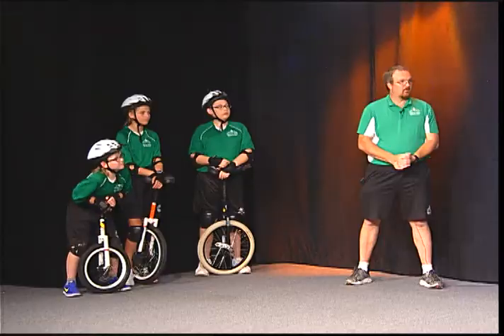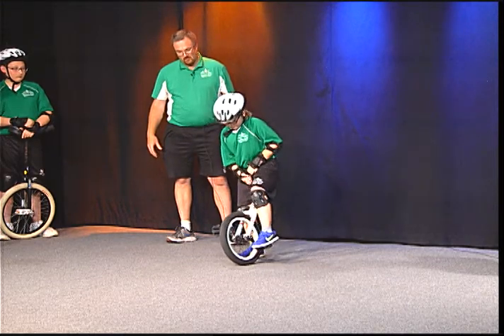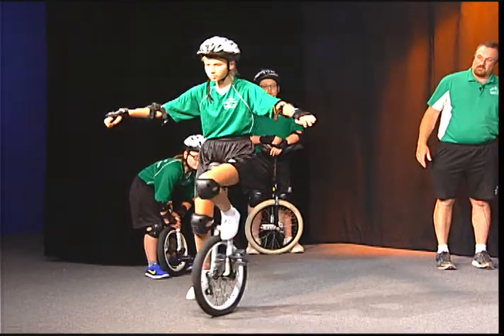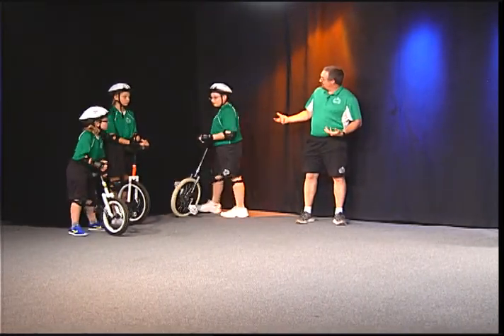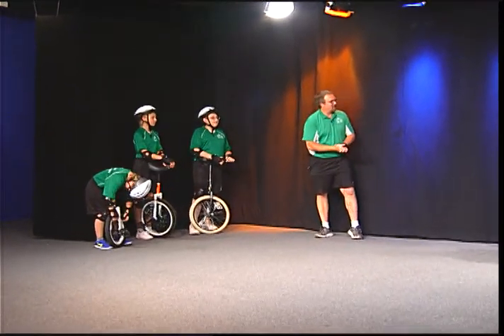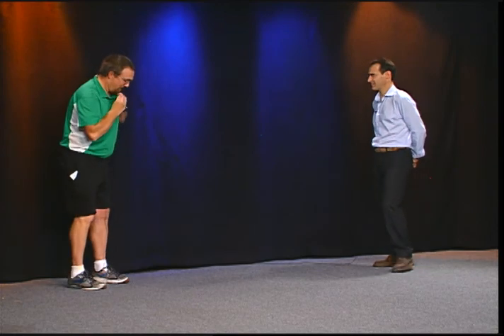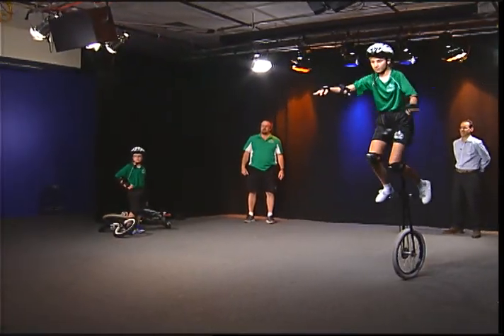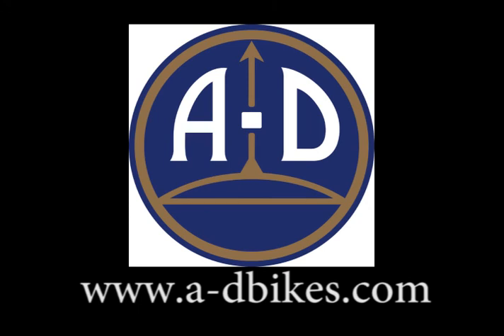How to mount and dismount a unicycle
The Woodside One Wheelers show Fred a few tricks on their regular and Giraffe unicycles- including how to mount and dismount!